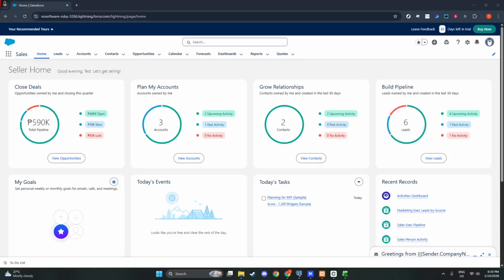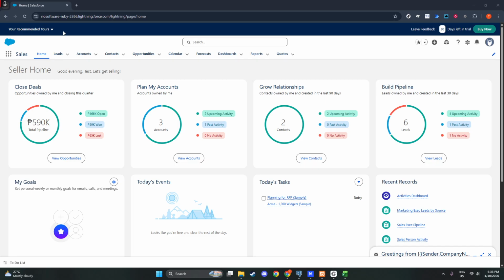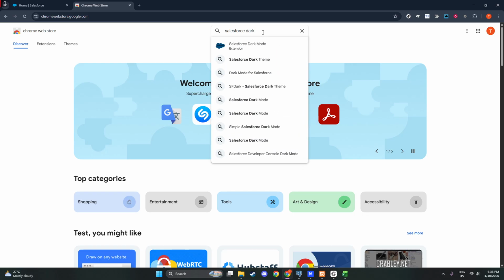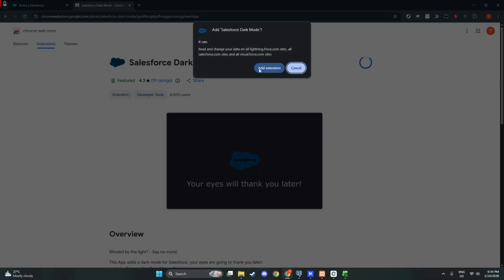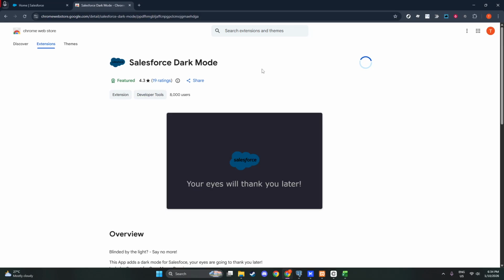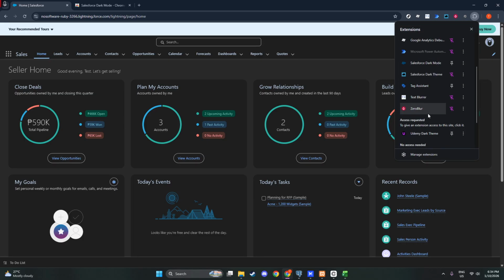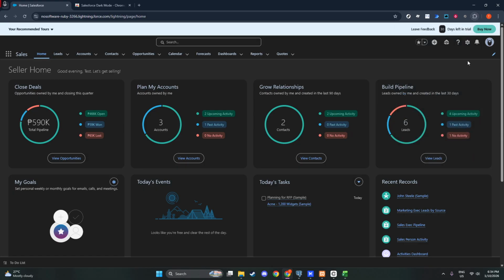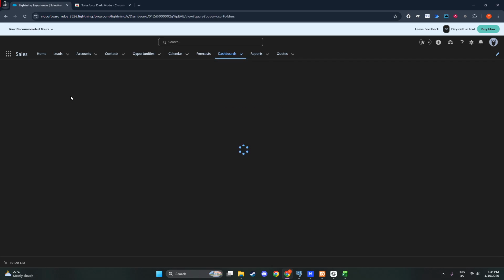How to Put Salesforce in Dark Mode [2026 Full Guide]